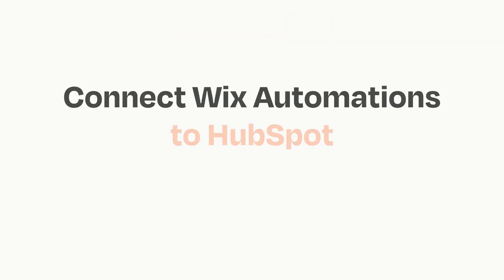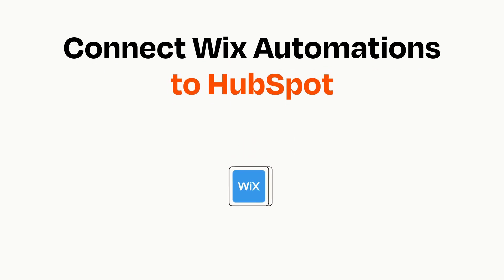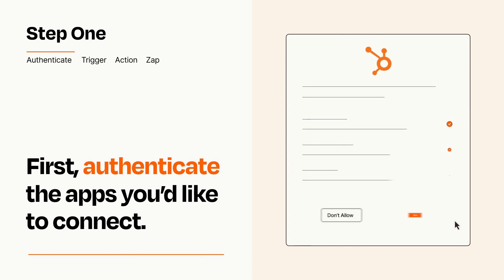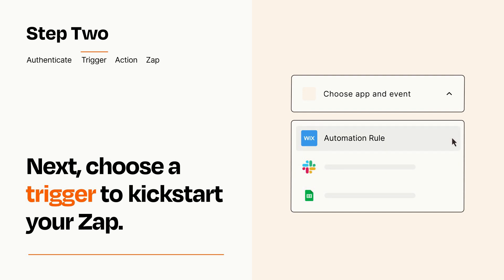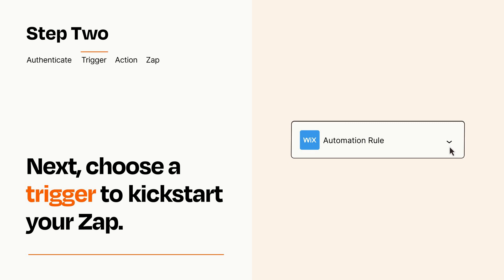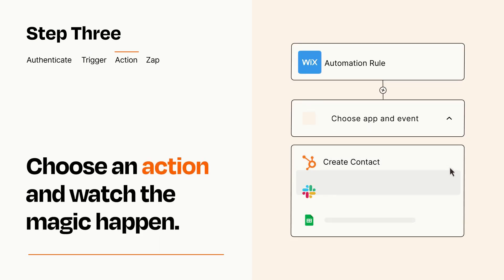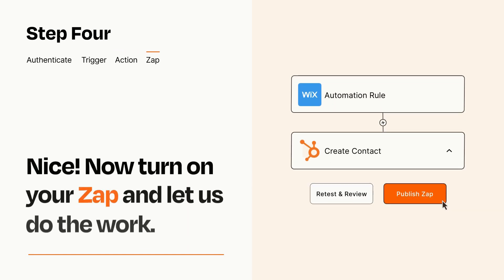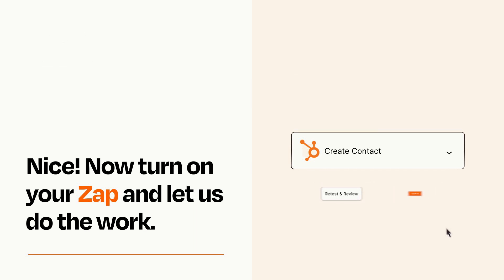How to connect Wix Automations to HubSpot - Easy Integration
So you want to connect Wix Automations to HubSpot? You can do it with Zapier!